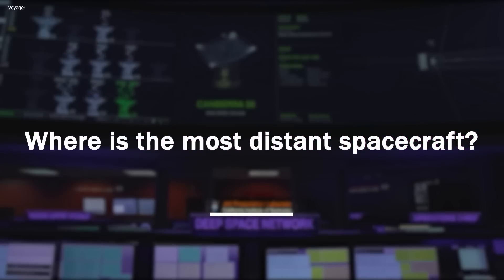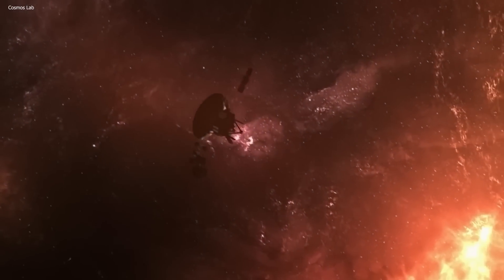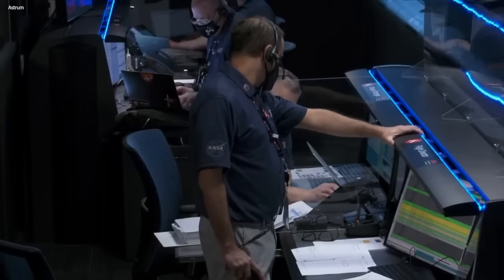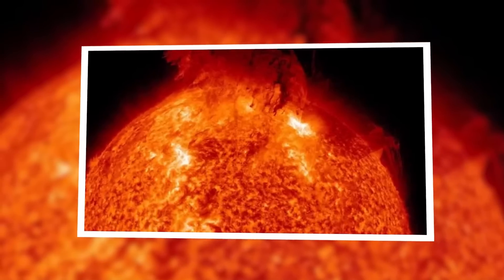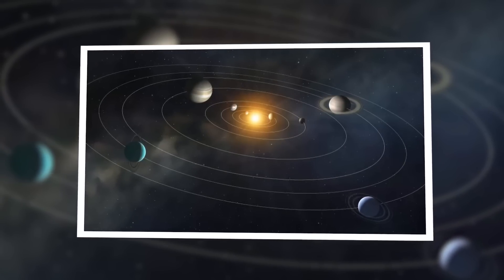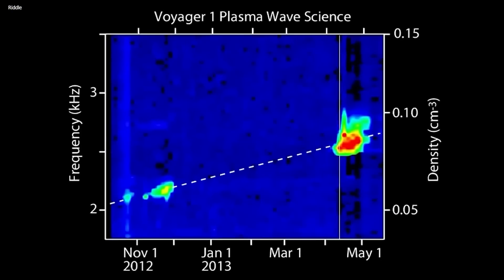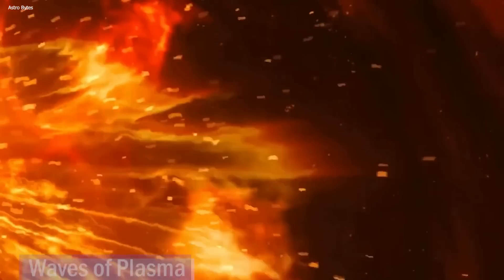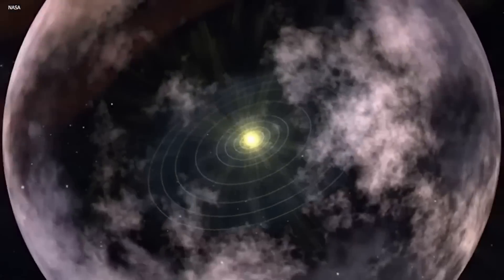Voyager 1's TERRIFYING Warning That Something Just Made Contact In Interstellar Space!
A spacecraft surely takes a beating after 45 years of orbiting in space. Since entering deep space, scientists have been ever alert. Voyager 1's system just detected something terrifying, and we had to find out what. The data Voyager 1 relayed back to earth about the outer rim has shocked everyone. Let's break down the eerie signals that this spacecraft has been projecting.